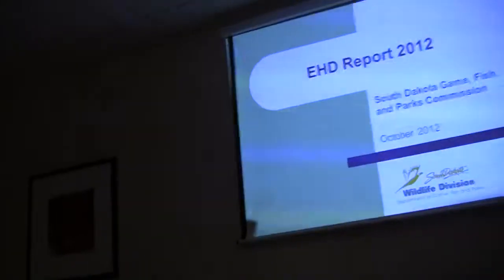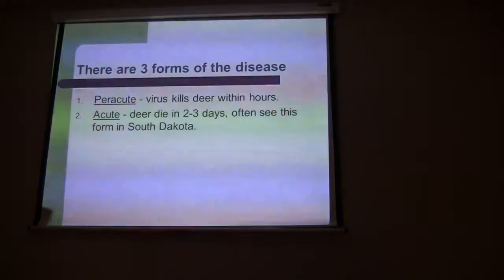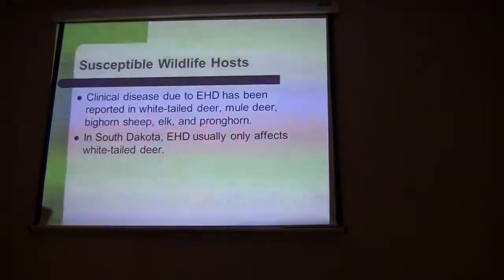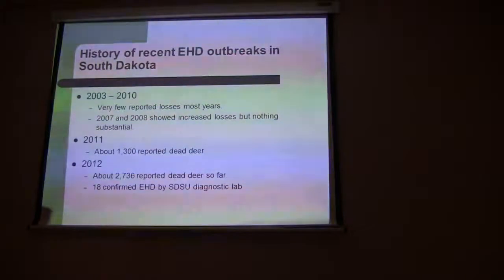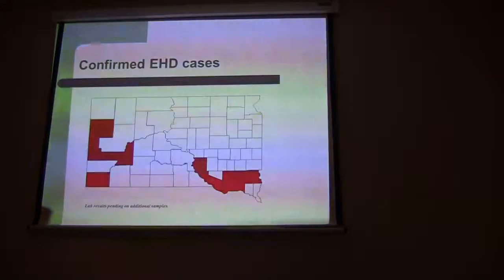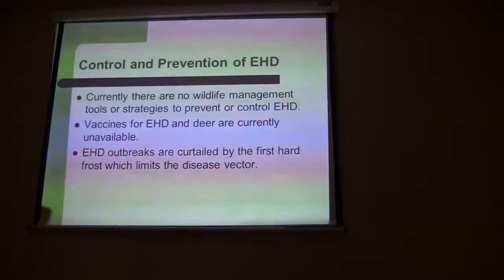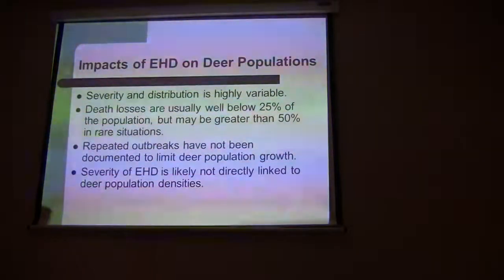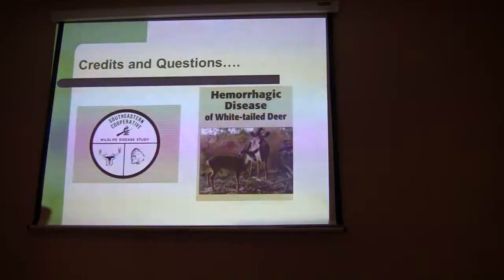EHD Deer Information Item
An SD GFP Commission information item from Oct 2013 on EHD outbreaks in SD.